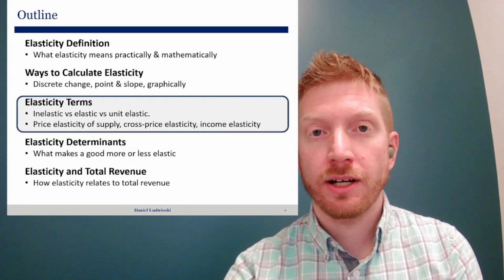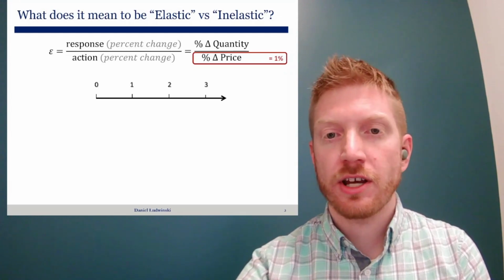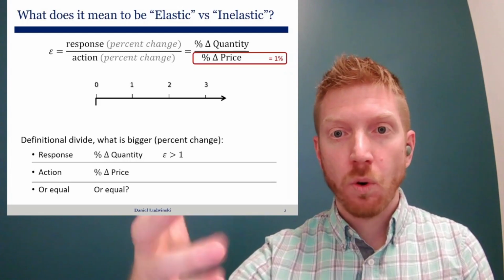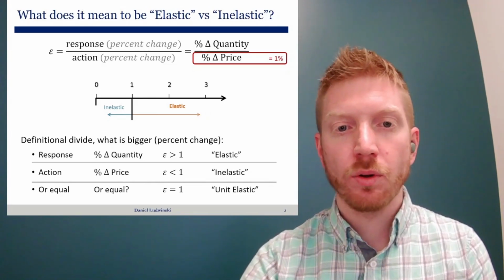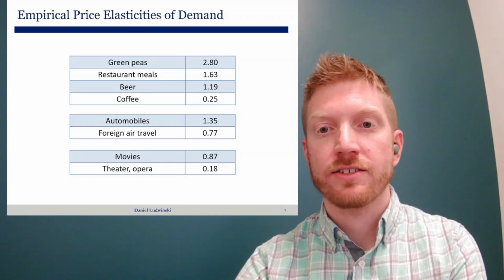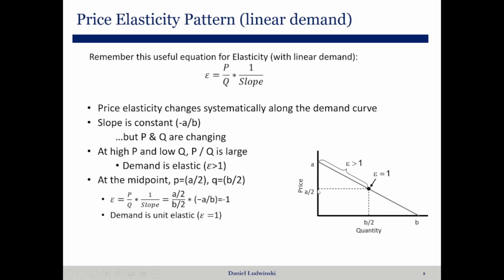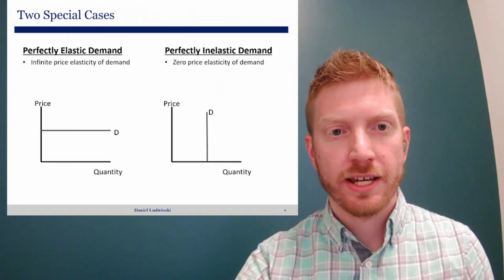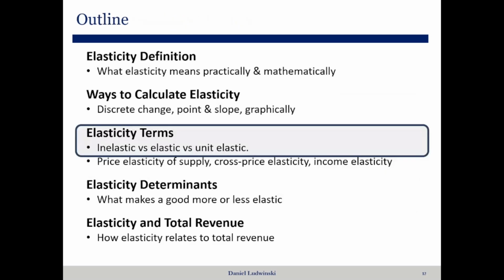4.3b Elasticity: Terms